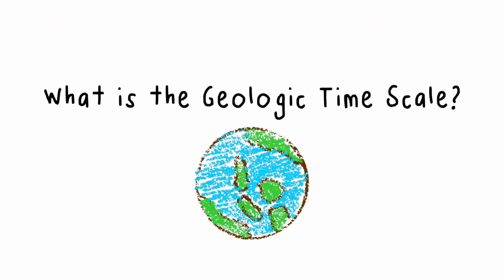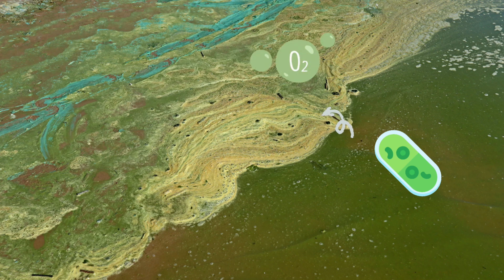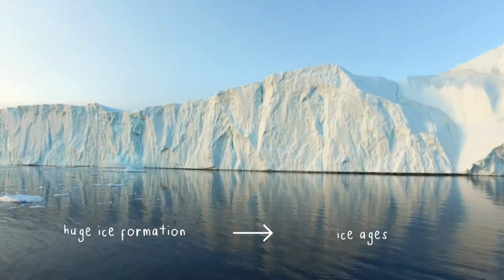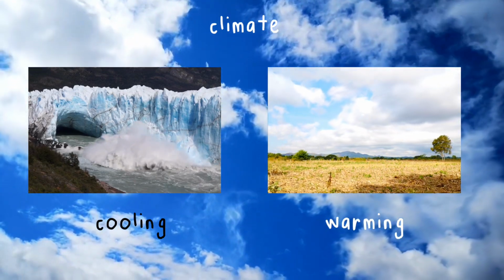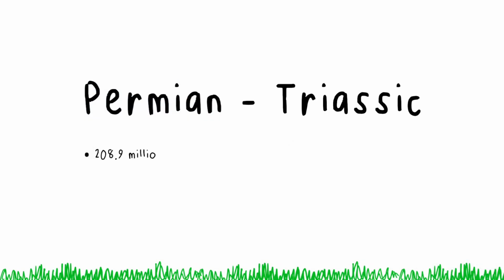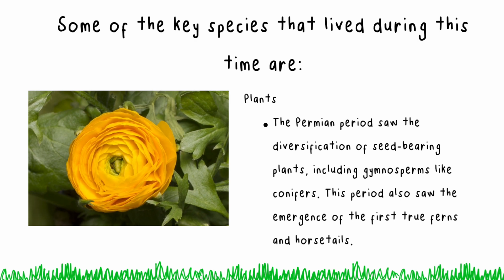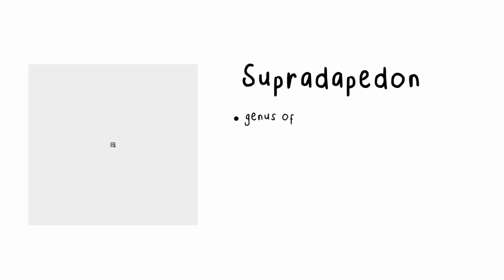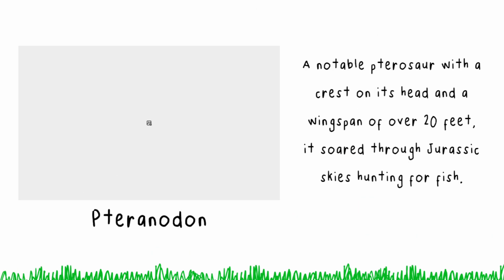Geologic Time Scale - Gen Bio 2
"11Stem-Gauss (Group 3)"

Members and parts:
Intro- Agustin, Leonard Jim
Hadean- Agustin, Leonard Jim
Archean- Agatep, Juliana Danielle
Proterozoic- Fortuno, Jimuel
Phanerozoic- Geraldino, Jirahciel
Paleozoic- Ramos, Paul David
Mesozoic- Lamsen, Jennyvee Dianne
Devonian- Candedeir, Zyrah
Carboniferous- Ramos, Paul David
Permian-triassic- Samson, Samantha Mae
Triassic- Agustin, Leonard Jim
Jurassic- Agatep, Juliana Danielle
Outro- Candedeir, Zyrah